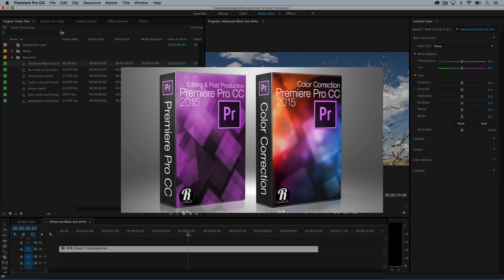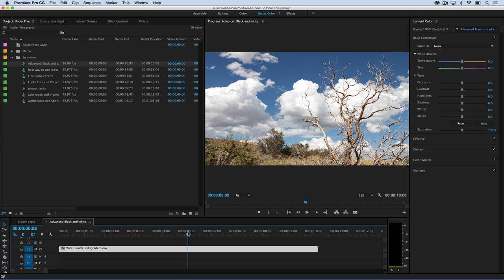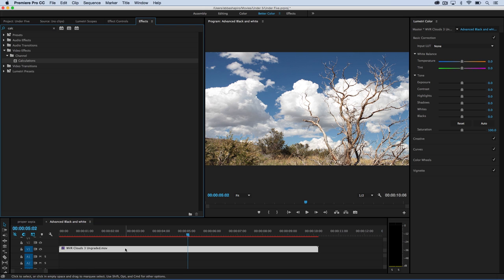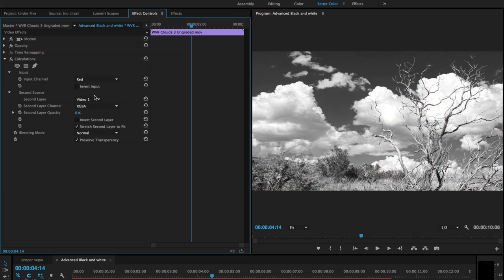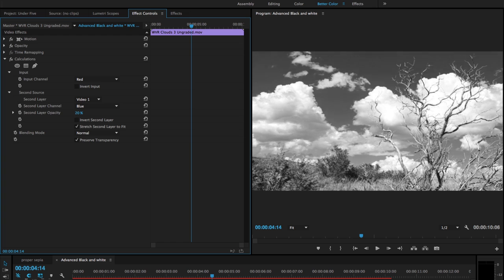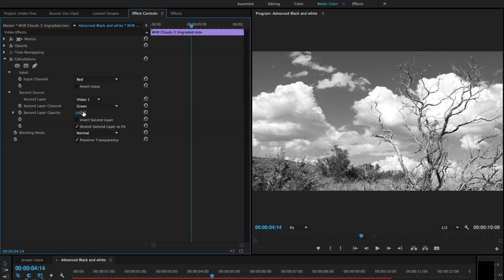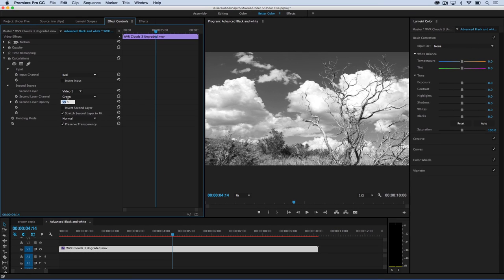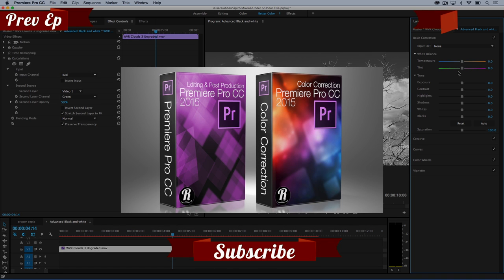Make a Black & White Video in Premiere Pro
Learn how to make a video black and white in Premiere Pro in under 5 minutes. Abba Shapiro shows you how to make black and white video that has better contrast, more fine-tuning, and much more options than a simple desaturation toggle.